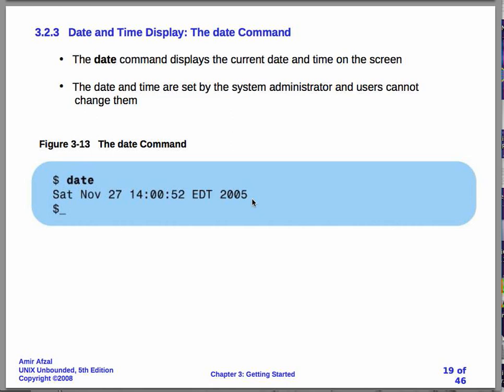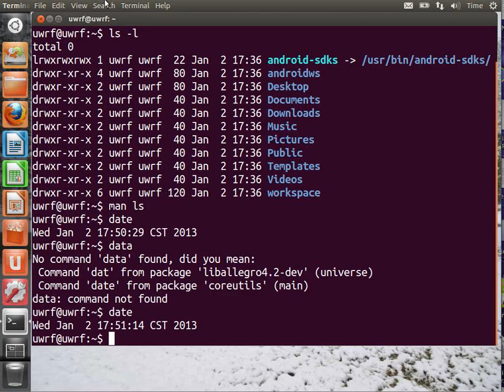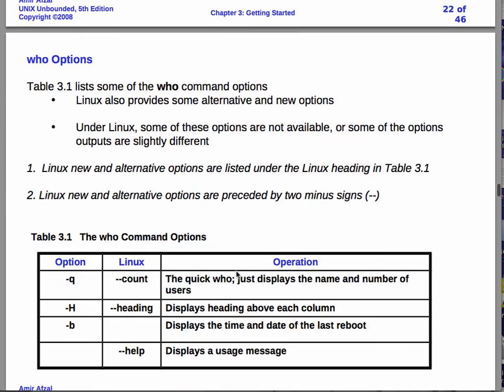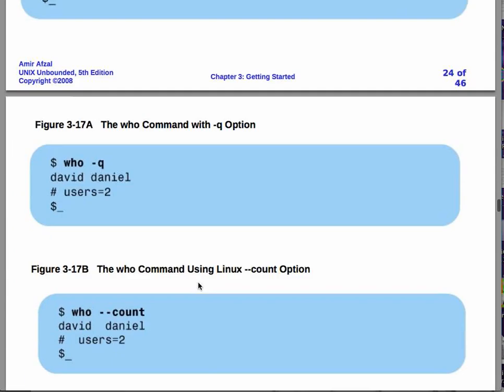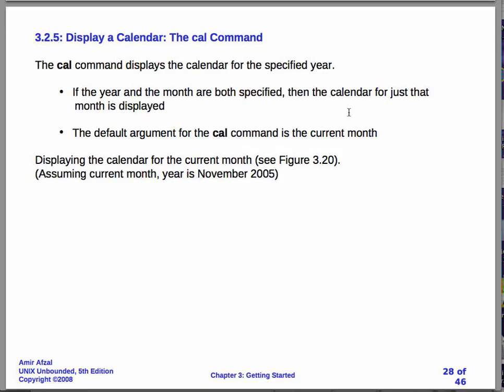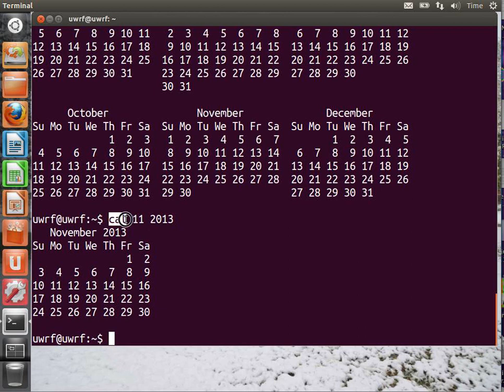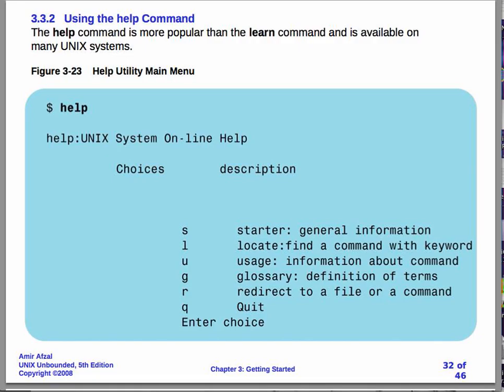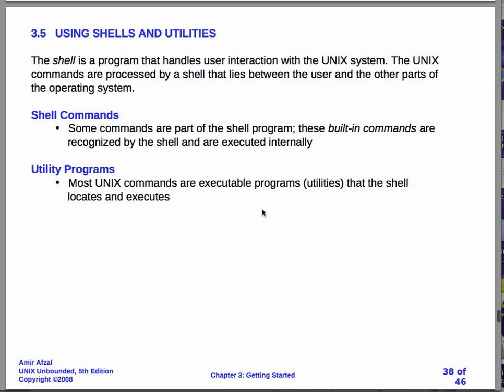CSIS 248 Lecture 3 part 3